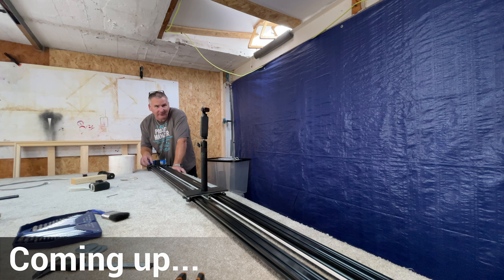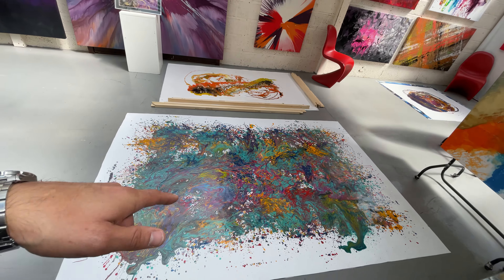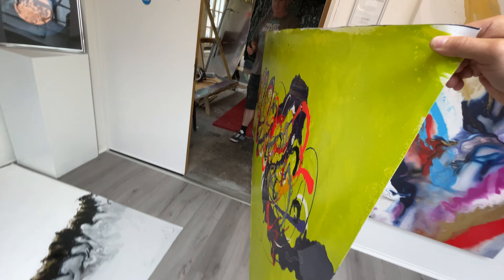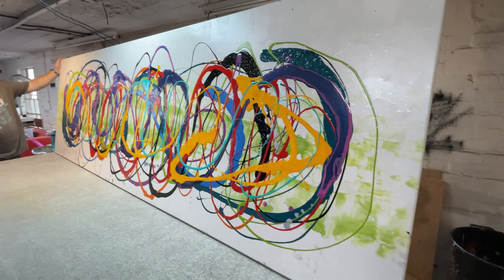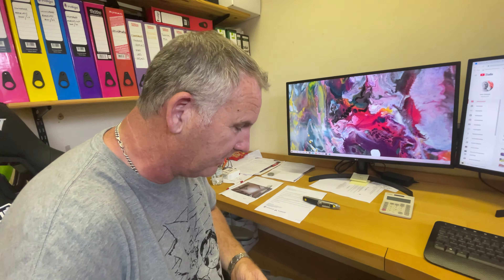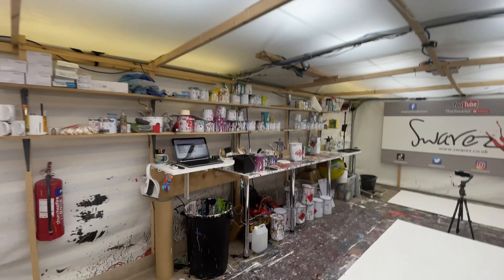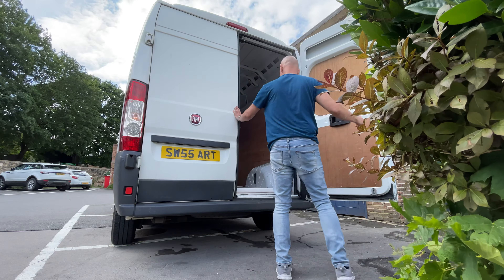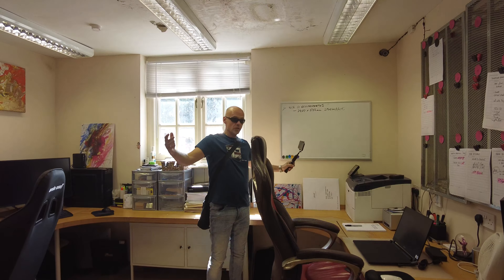Go BIG or go home! The ULTIMATE (and very large) ART REVEAL!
In this week's Vlog we are busier than ever! We take a stunning, minimal original out to a client's home (looks incredible) and we reveal a HUGE lime green and red painting that's almost dry but probably never will be!

Plus, we finish the longest camera slider on YouTube (at last!) and stretch up a few new amazing paintings.

After tackling and endless stream of tedious admin we finally get to celebrate reaching 25,000 subscribers. Wahoo!!!

Perhaps though, it's the reveal of the second LIVE stream painting (My Secret Paradise) is the one that has given me the most satisfaction from recent times.

Then we finally get out to see a client with a magical minimal artwork which looks sensational on his living space wall.

We also have some sweet NFT's from the huge Swarez collection and we'd love to show you them